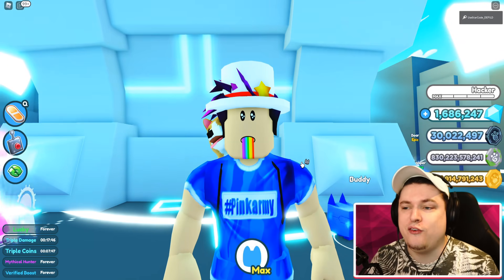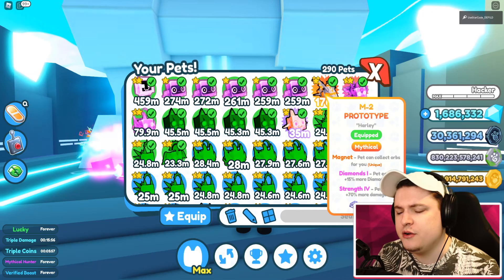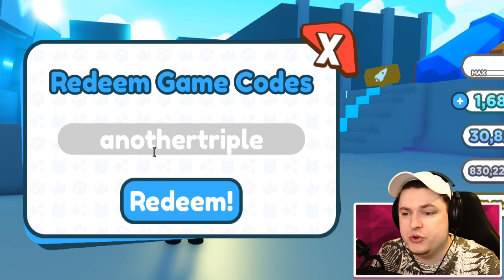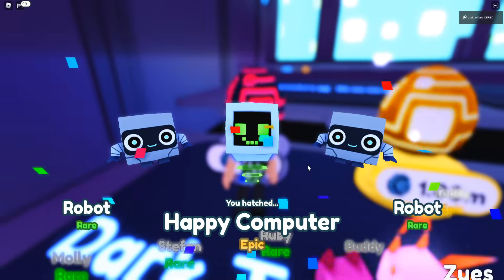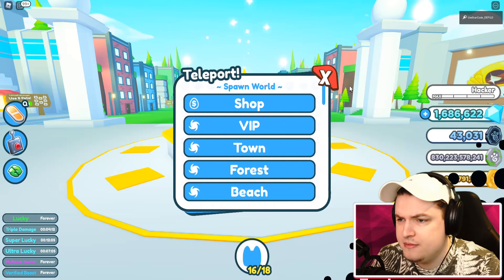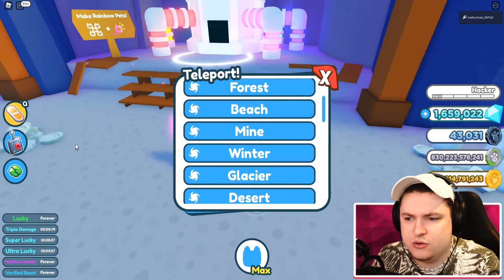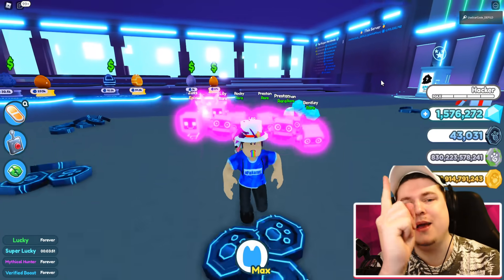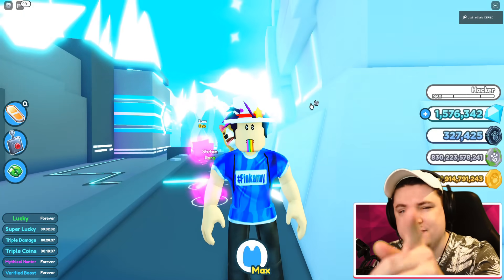ALL FREE DARK MATTER HAPPY COMPUTER CODES IN PET SIMULATOR X! Roblox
ALL FREE DARK MATTER HAPPY COMPUTER CODES IN PET SIMULATOR X! Roblox Today in roblox pet simulator x we are checking out the newest codes that work in the game of pet simulator X at this moment!

» Hey guys! It is Defild here and welcome to Pet Simulator X